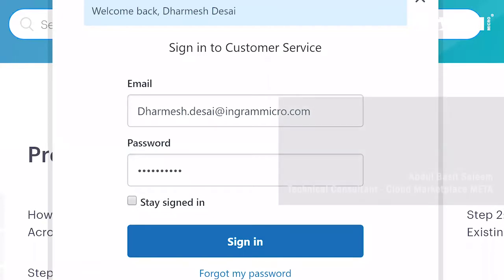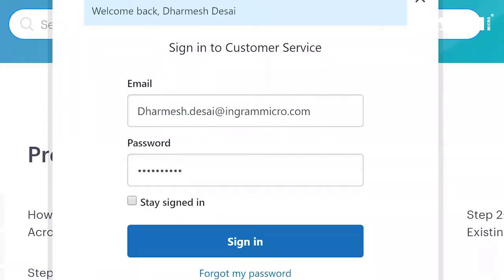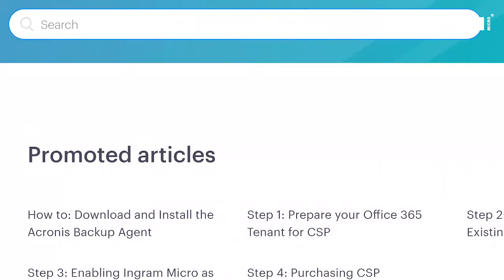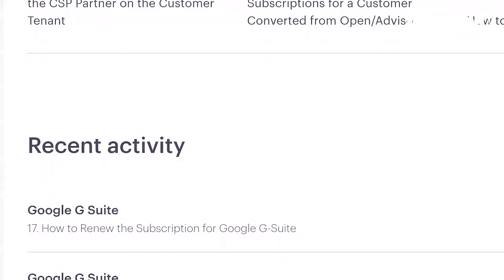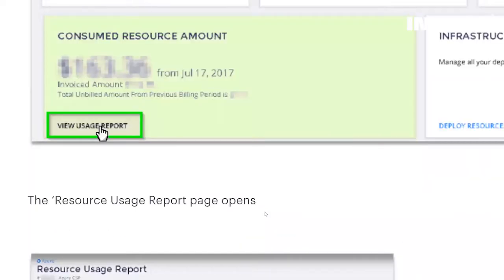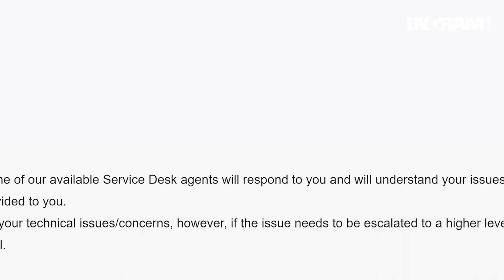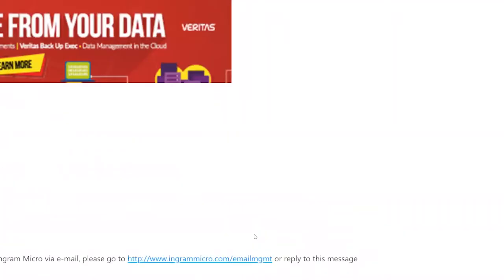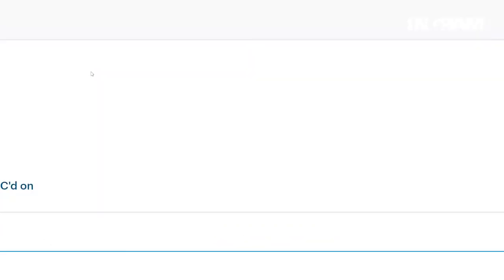Introduction to Ingram Micro Marketplace Self-Service Portal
In this video, you will learn how to use the Ingram Micro Self-Service portal on Marketplace. Introducing all the ways of support that you can get from Ingram Micro.

1- How can you use the knowledge-base articles to solve your problem?
2- How to submit a support ticket?
3- How to use other ways of support such as telephone numbers for your country, Email support and more.

Abdul Basit Saleem
Technical Consultant Cloud Marketplace at Ingram Micro Cloud META

Sign up to Ingram Micro Marketplace to become a reseller today